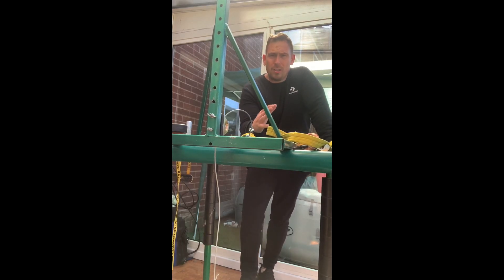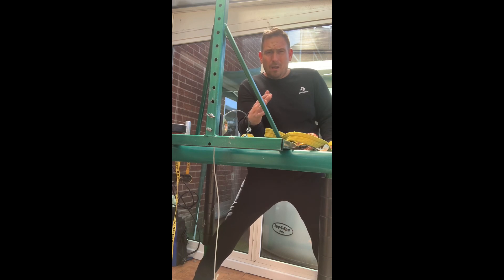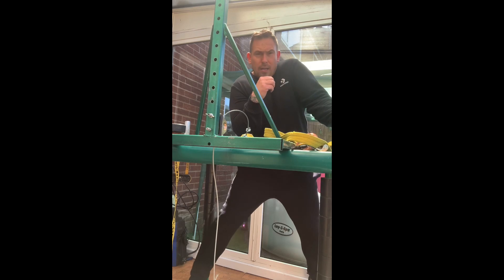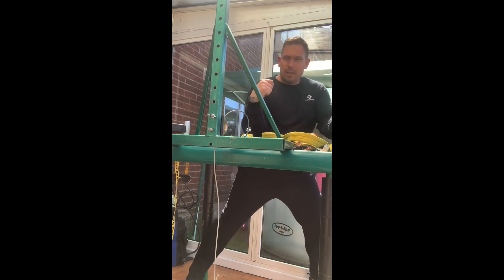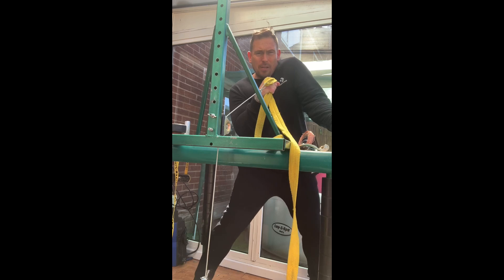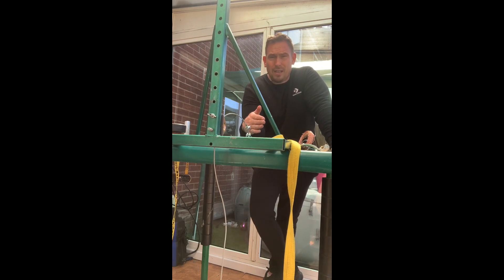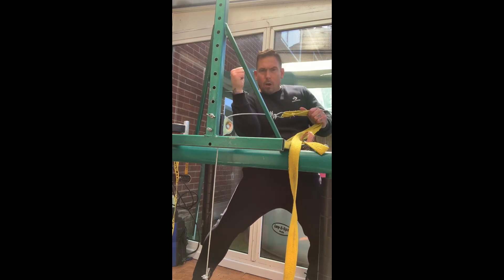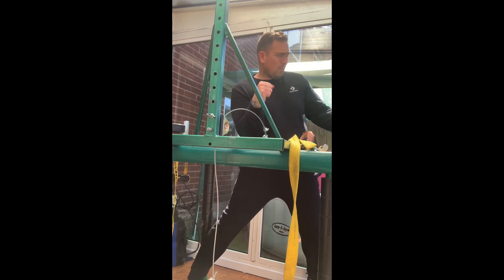PAUL MAIDEN PUNCHING TOPROLL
TIPS AND TRICKS ARMWRESTLING MASTERCLASS